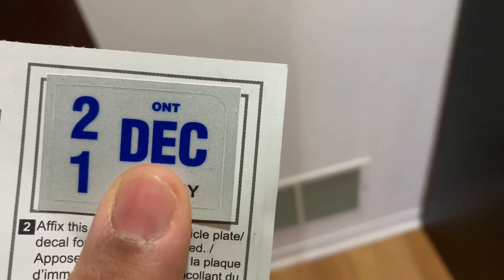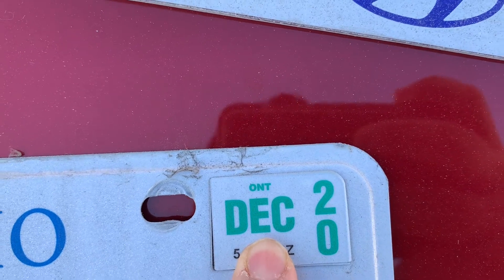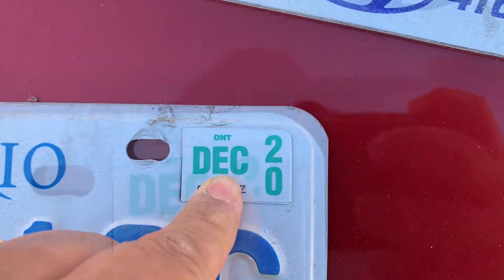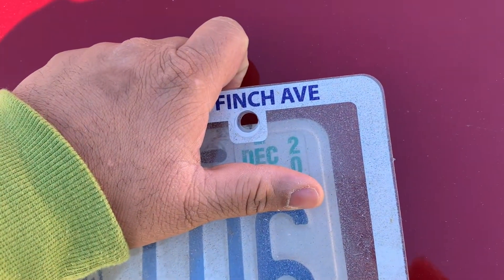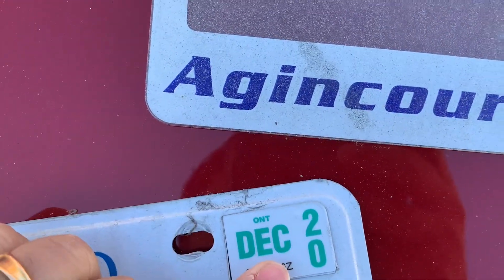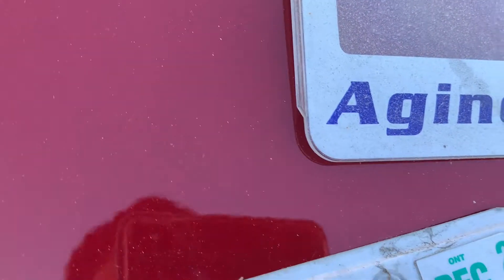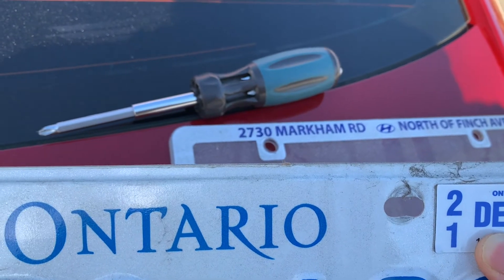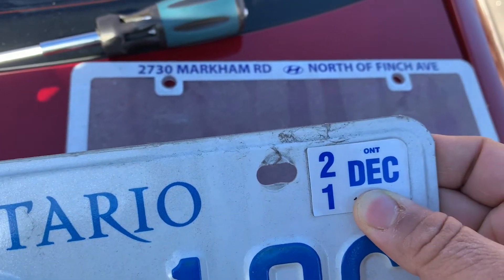How to fix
How to re fix ur car number plate stickers in Canada